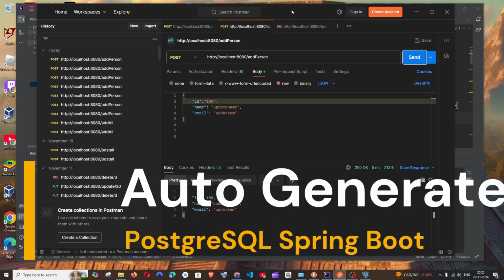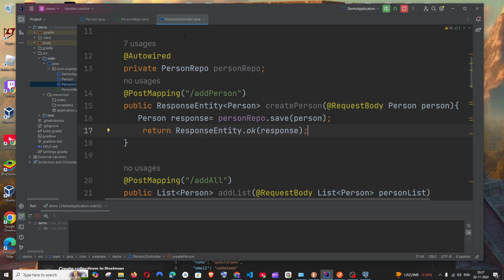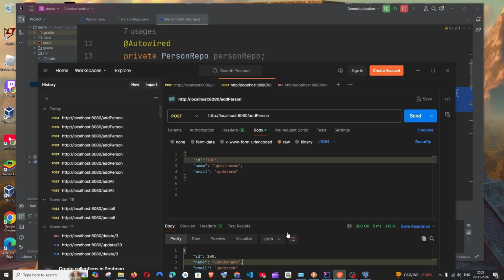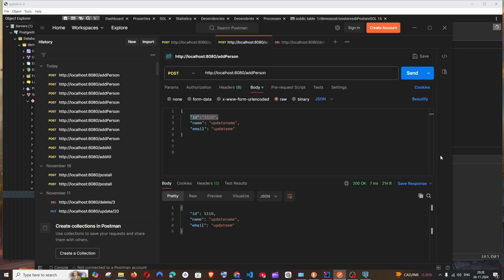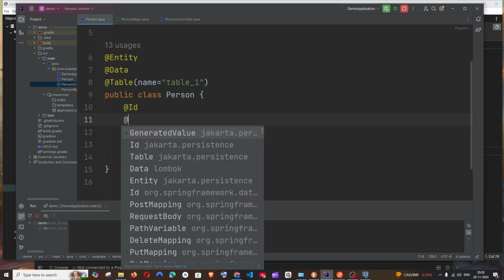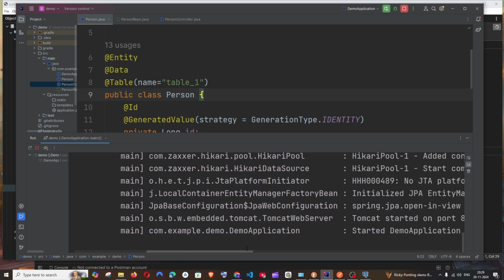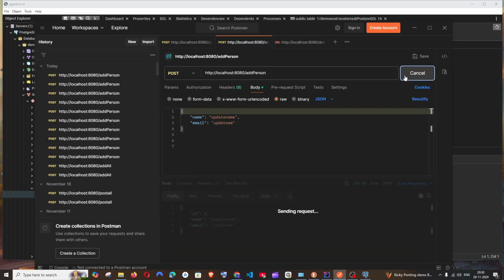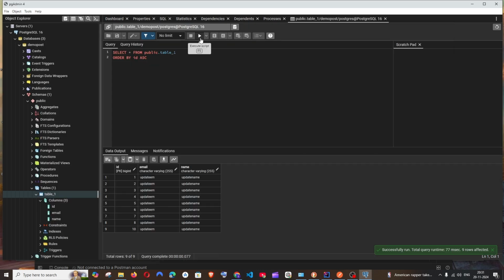Auto Generate and Increment ID in PostgreSQL Database using Spring Boot Tutorial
In this tutorial we will see how to auto generate and increment id in postgresql database using spring boot